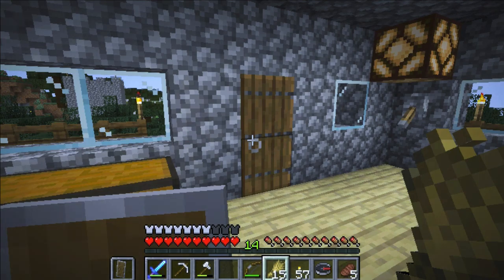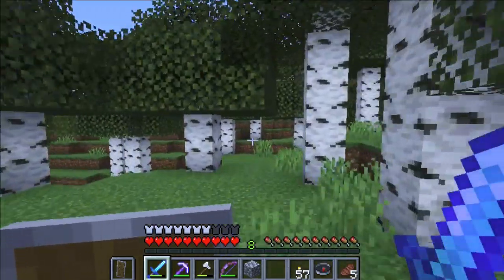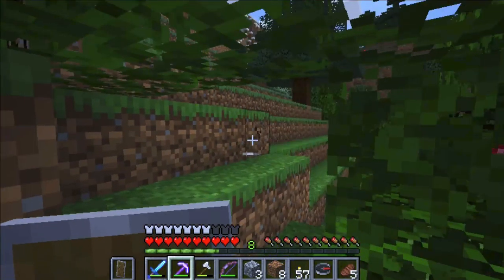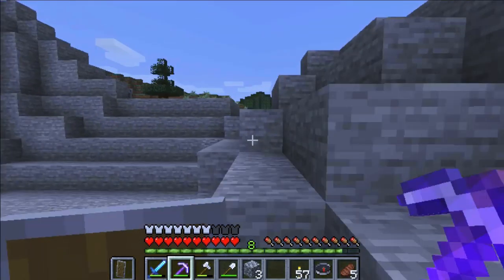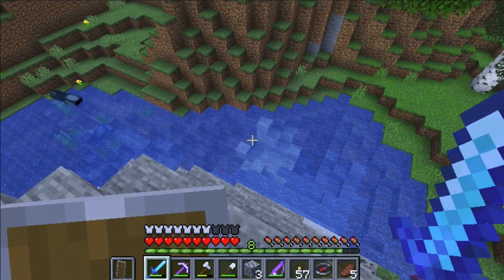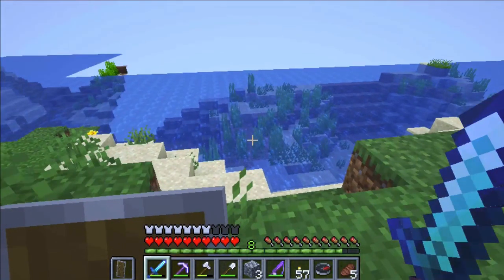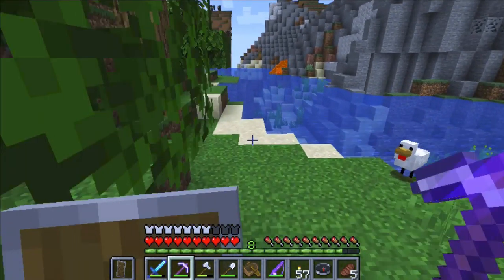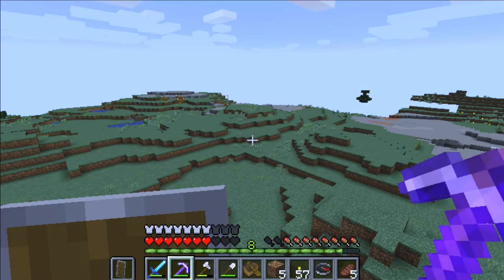Minecraft Survival Ep. 31 - In Search of Biomes - Let's Play - Hard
In this episode of Minecraft Let's Play I start a journey to travel into the vast lands of my world in search of new terrains, ores and mobs. Come join me in this adventure.